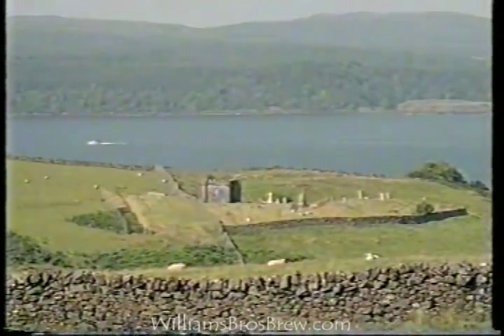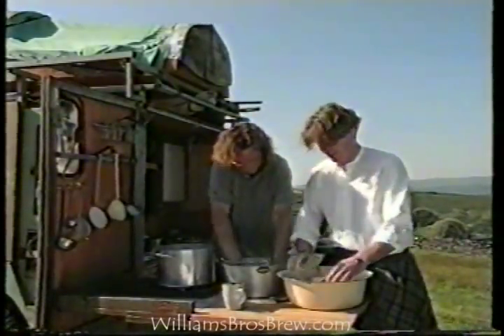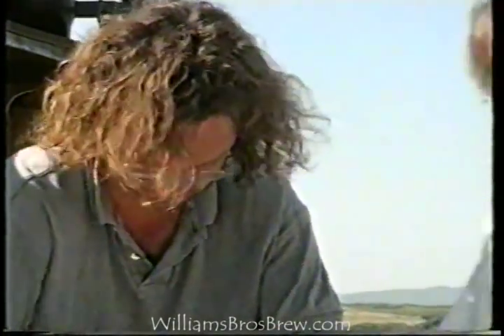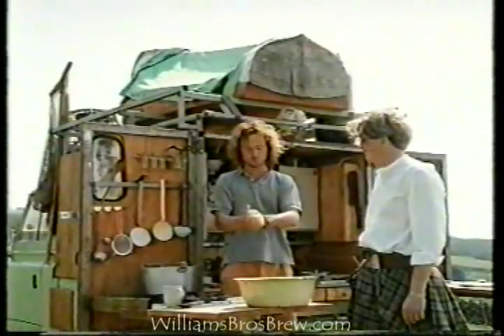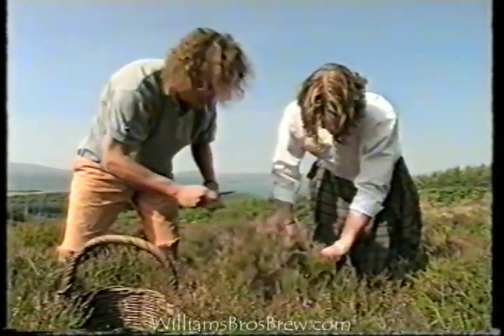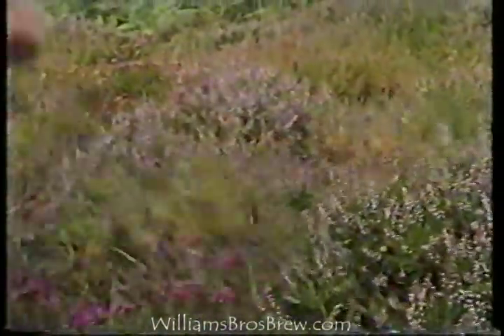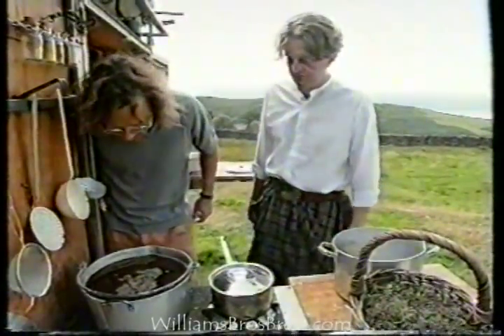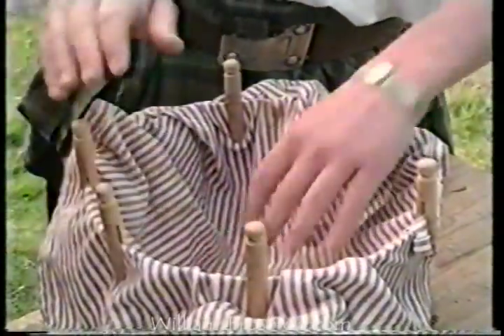Heather Ale (fraoch) - A Cook On The Wild Side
Channel 4's ' A Cook On The Wild Side' 1995. Bruce Williams shows Hugh Fearnley Whittingstall how to brew Heather Ale.